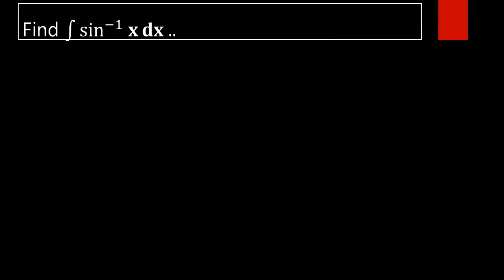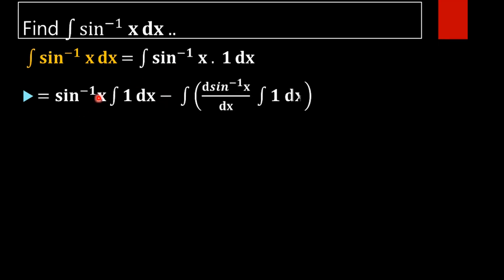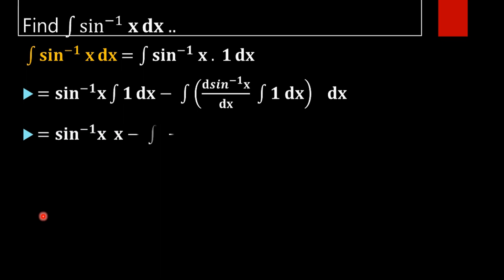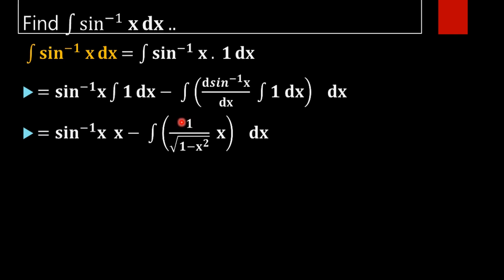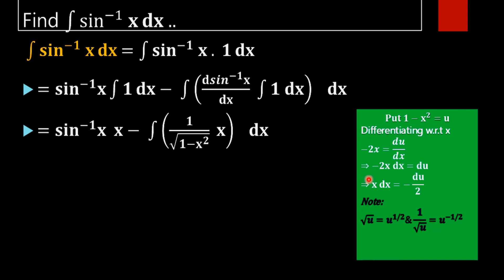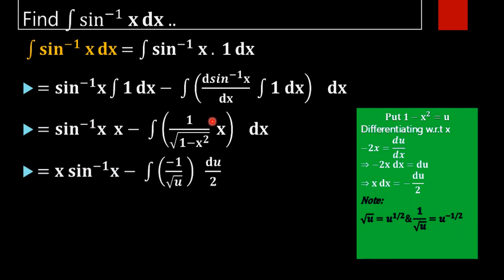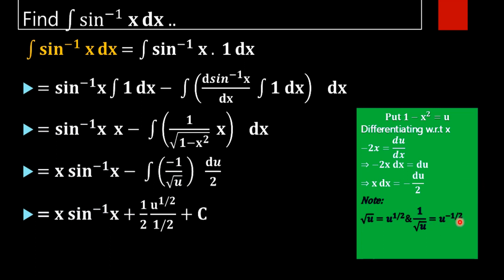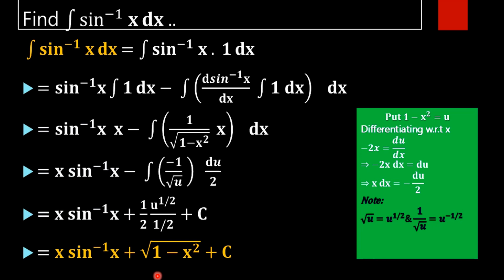Find integral ∫ sin^-1 x dx .📚📖🖋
Integration problem 46: Find value of integral   ∫ sin^-1 x dx or ∫ arcsin (x) dx.

 We are going to find integration of sin inverse x  using algebraic and trigonometric identities and integration techniques integration by parts and integration by substitution.